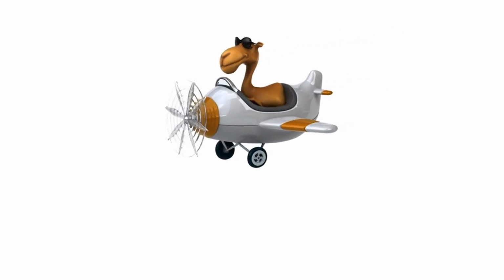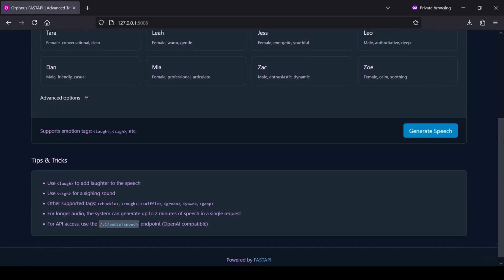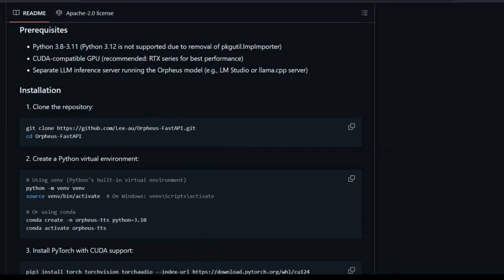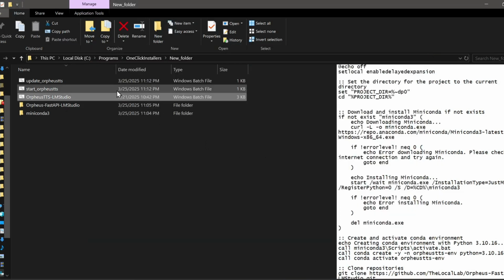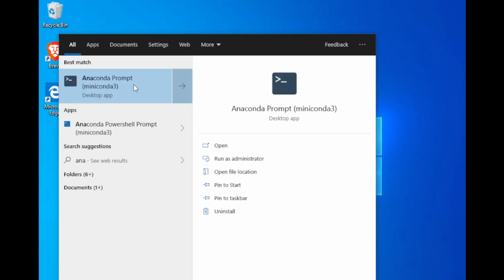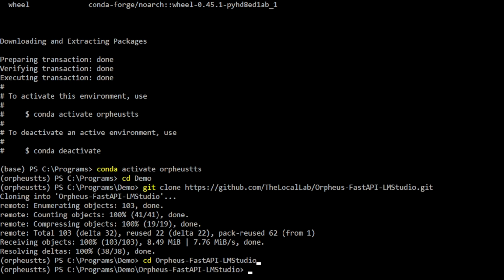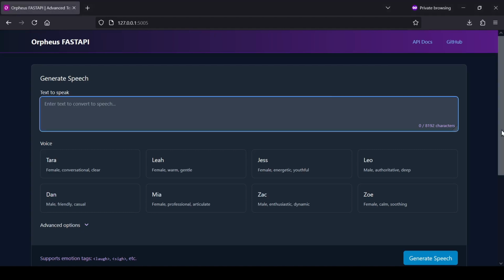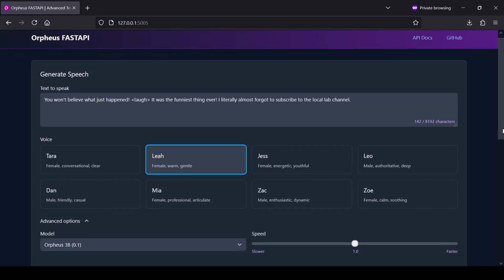Human Like AI Text to Speech – Orpheus TTS & LM Studio Tutorial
Uncover the amazing new Orpheus TTS model, an open-source AI text-to-speech system that generates incredibly natural and expressive human-like speech. This tutorial guides you through installing and using Orpheus TTS with LM Studio, showcasing its ability to convey emotion, control intonation, and perform zero-shot voice cloning, all while being fast and freely available for personal and commercial projects.

🔗 Links